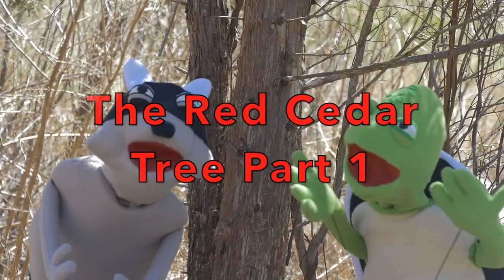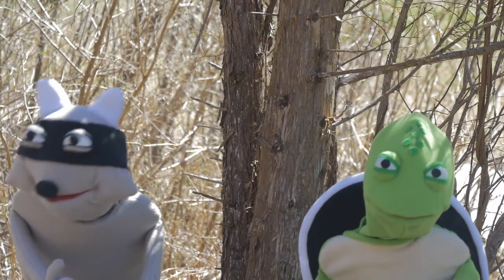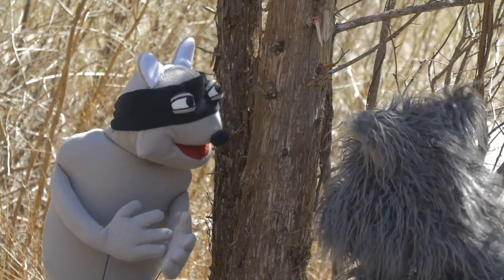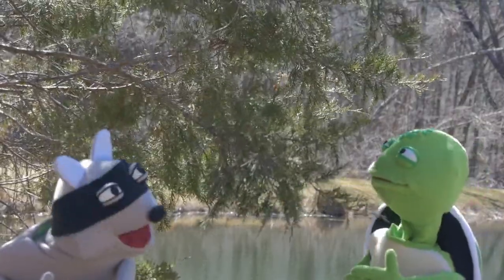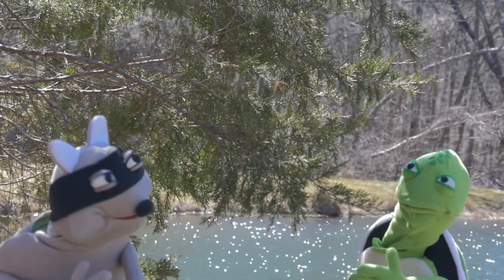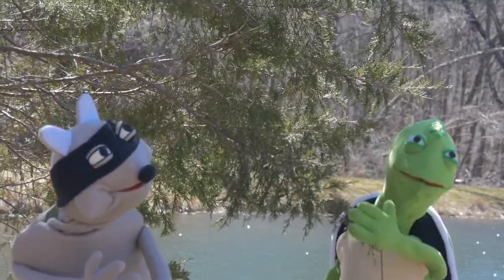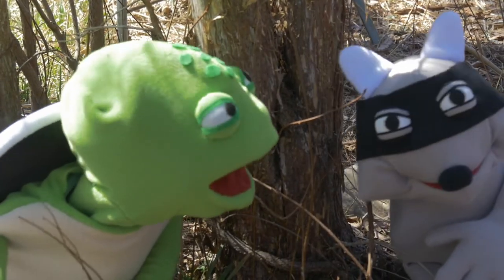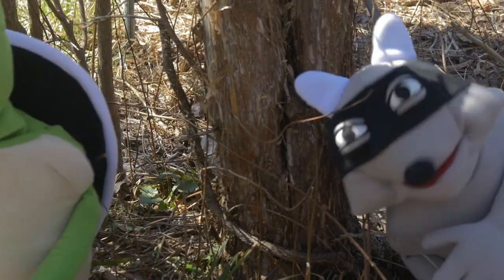Red Cedar 1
The Red Cedar Tree Part 1. Join the Arbor Buddies on their quest to identify trees and have fun! Arbor Buddies is an educational puppet show all about nature and trees. Rocco Raccoon is a funny and quick witted friend that is always asking questions and having fun. Greg the Turtle is an intelligent and patient friends who always makes time to carefully examine and research facts.